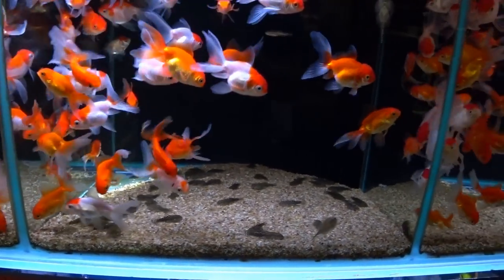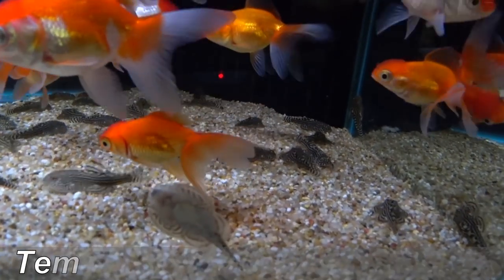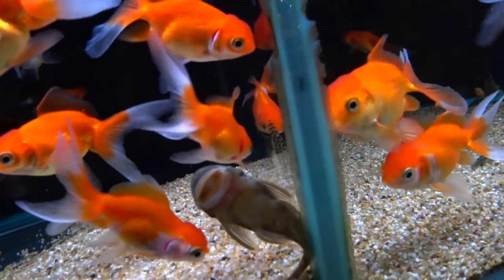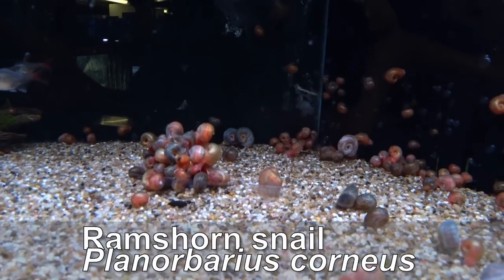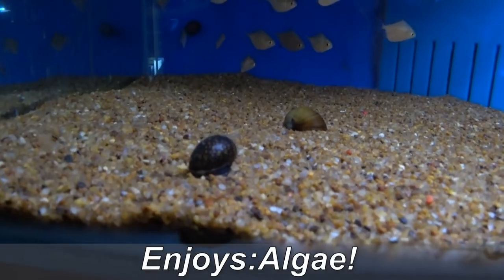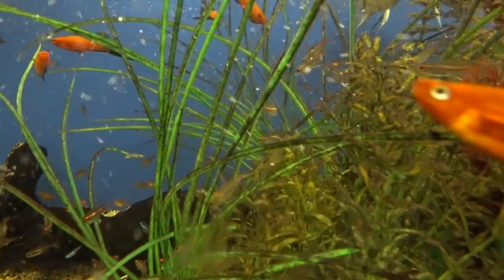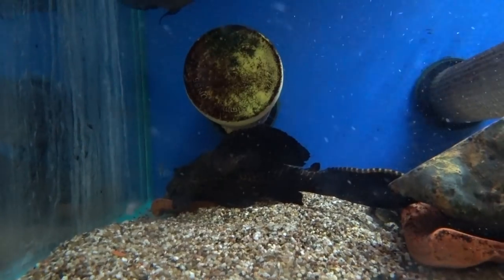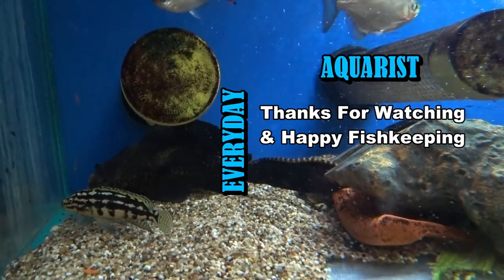Best Algae Eating Fish and Cleaners for Cold Water, Temperate and Unheated Aquariums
All about unheated and temperate fish to eat algae and clean your gravel / plants. There are many fish which are suited for cooler waters not just the common pleco!